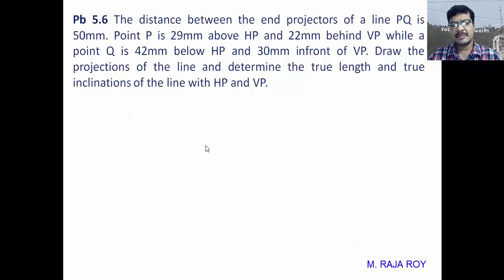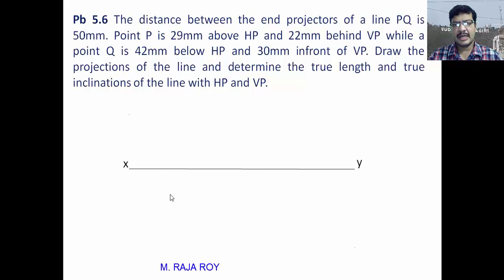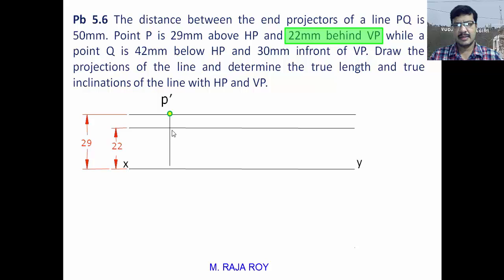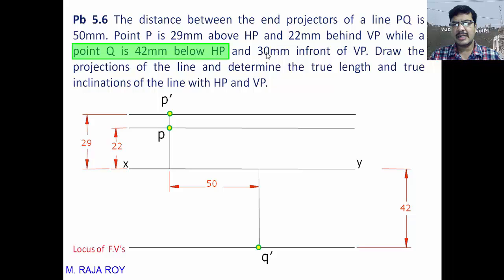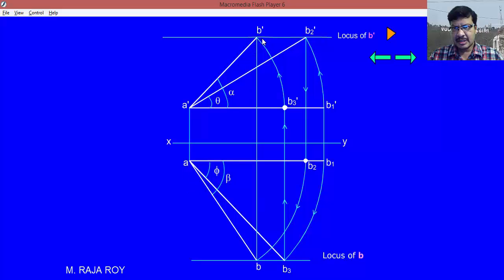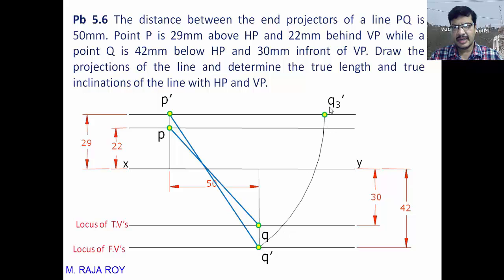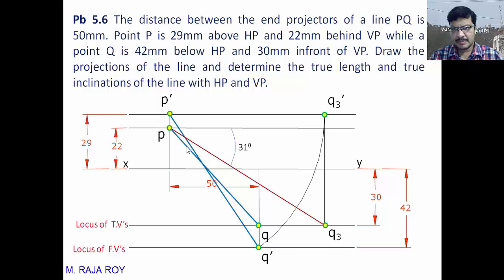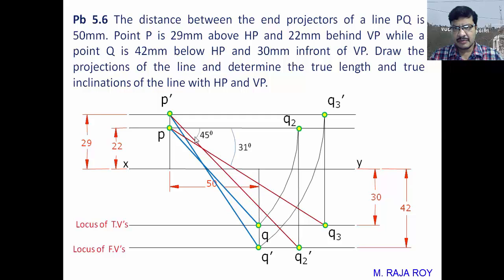Engineering Drawing : A Typical Problem from Projections of Straight lines